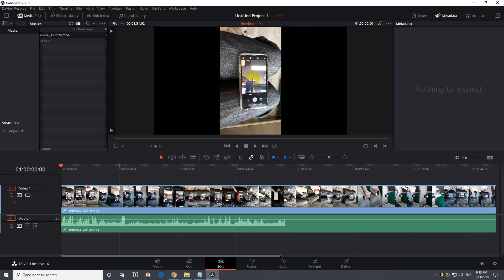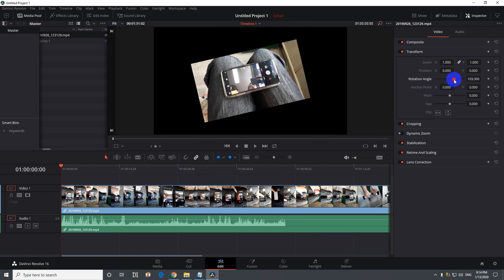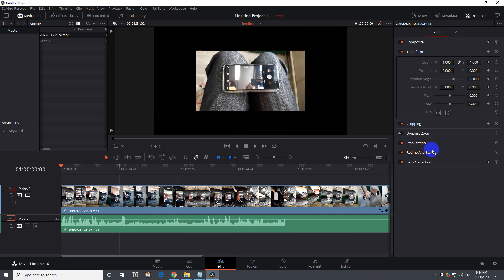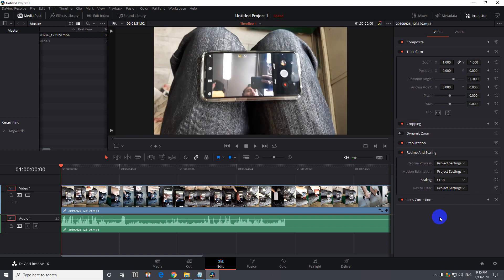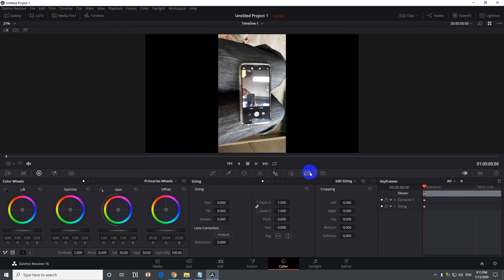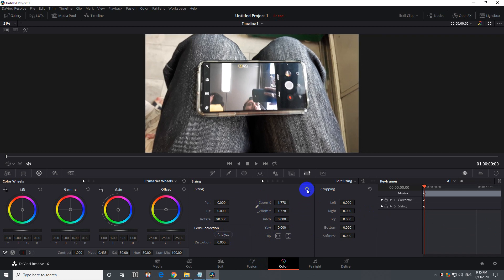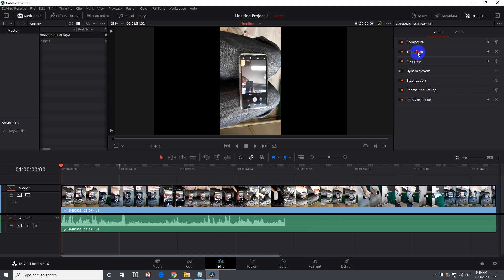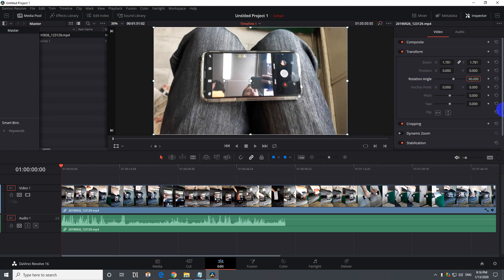How to Rotate a Vertical video to Horizontal - 3 methods (DaVinci Resolve 16)